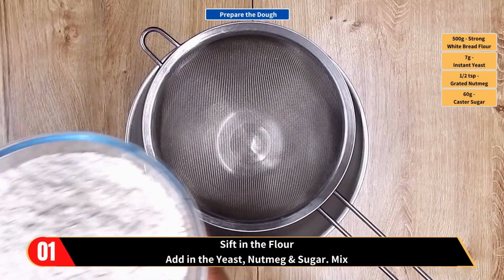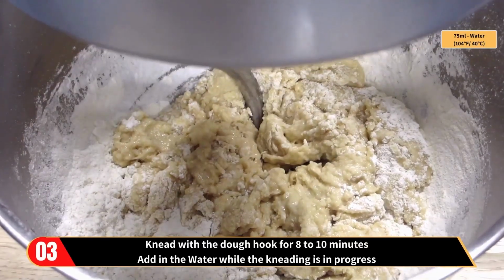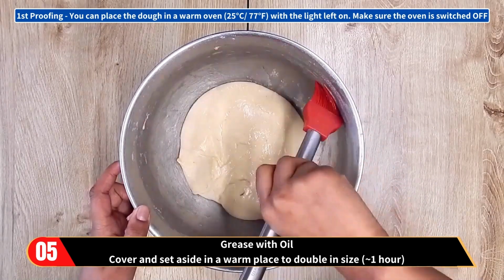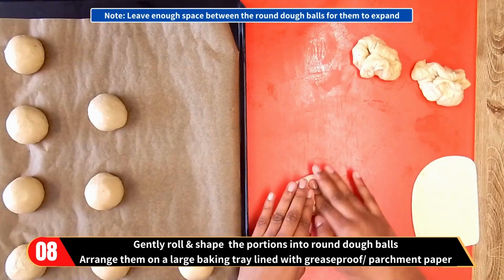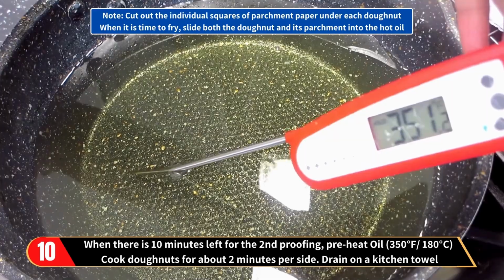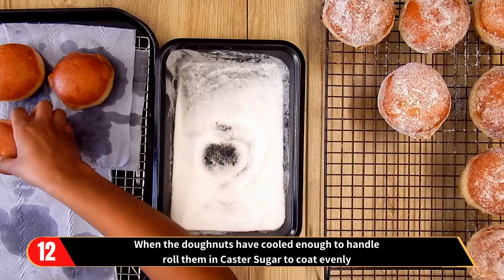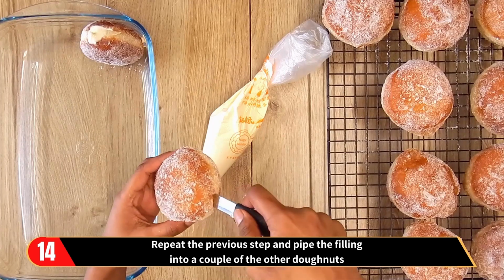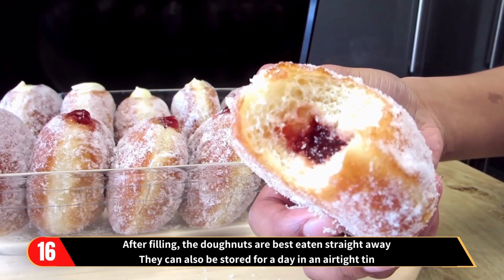How to make Jam & Custard Doughnuts | Homemade Donuts | Melt In Your Mouth Jam Custard Donuts Recipe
How to prepare Jam & Custard Doughnuts | ジャム&カスタード・ドーナツ | Melt In Your Mouth Vanilla Custard Cream Donuts Recipe | Vanilla Custard Cream Donuts [No Oven] | Vanilla custard cream filled doughnut | How To Make Baked Donuts Recipe Filled With Jam | Jam & Custard Doughnuts | Homemade Donuts

Ingredients
500g - Strong White Bread Flour
125g - Softened Butter
60g - Caster Sugar
4 Large Eggs
7g - Instant Yeast
1 tsp - Salt (to taste)
½ tsp - Grated Nutmeg
75ml - Water (104°F/ 40°C)
75ml - Milk (104°F/ 40°C)

Possible Fillings
Custard (on its own or whipped with Double Cream to make the Custard Cream Filling)
Nutella
Strawberry Jam
Caramel

Timestamps
0:00 Welcome
0:04 Bite Shot - Jam & Custard Doughnuts
0:11 Ingredients
0:23 Step 1 - Prepare the Dough
0:43 Step 2 - Add Eggs, Salt & Milk
1:04 Step 3 - Knead. Add Water
1:25 Step 4 - Add Butter. Knead
1:45 Step 5 - 1st Proofing
2:06 Step 6 - Weigh the dough
2:17 Step 7 - Divide into portions
2:40 Step 8 - Roll in dough balls
3:11 Step 9 - 2nd Proofing
3:30 Step 10 - Heat Oil. Fry doughnuts
3:56 Step 11 - Repeat previous step
4:17 Step 12 - Roll in Caster Sugar
4:50 Step 13 - Pipe with Custard Cream
5:10 Step 14 - Repeat previous step
5:31 Step 15 - Pipe with Strawberry Jam
5:51 Step 16 - Best eaten straightaway
6:11 Enjoy the Jam & Custard Doughnuts
6:31 Subscribe to Trickey's Kitchen